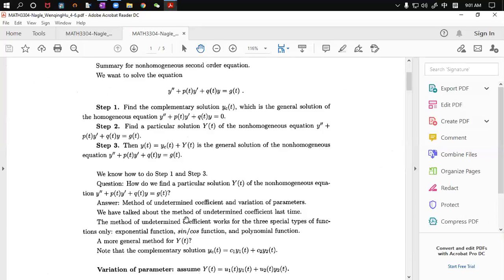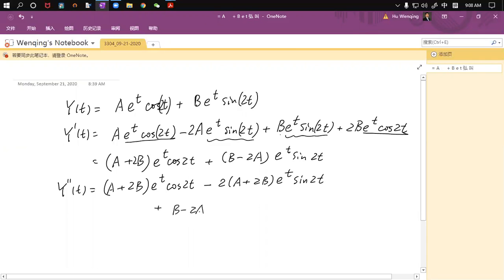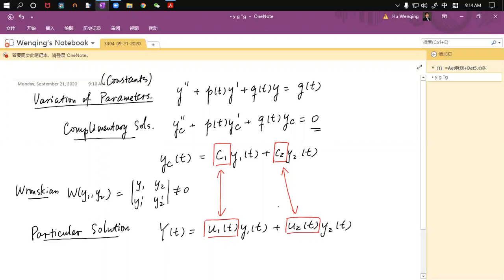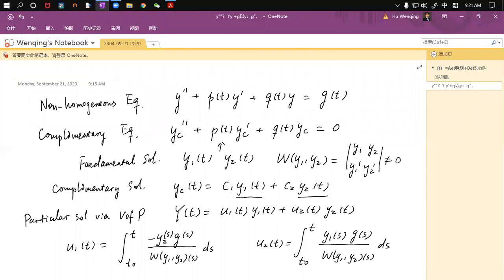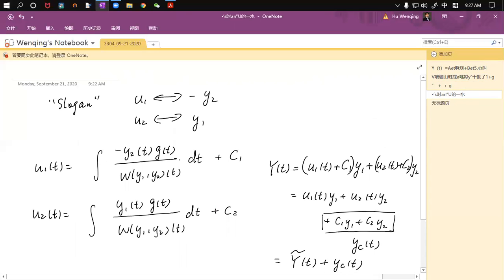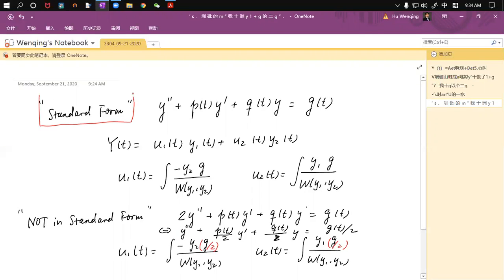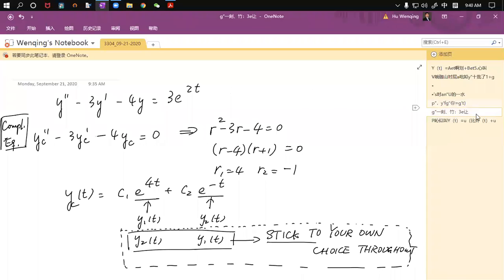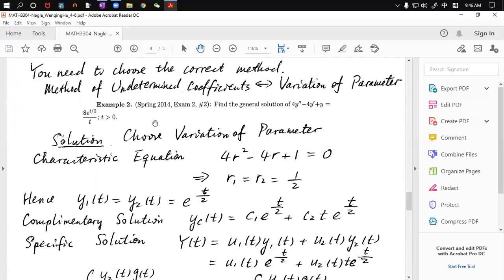ODE 12 Variation of Parameters